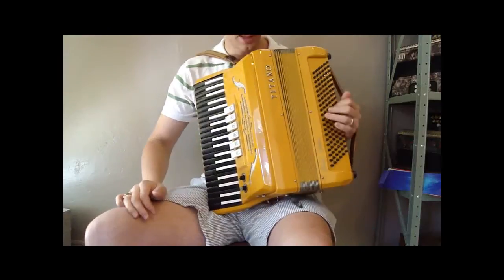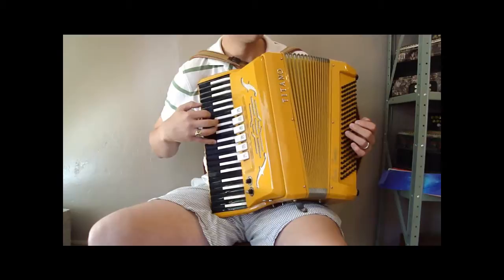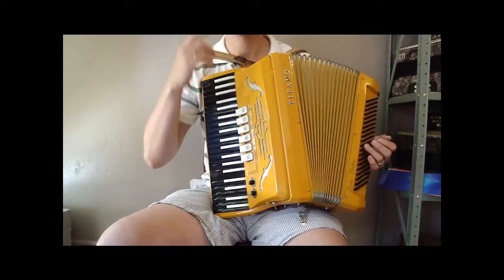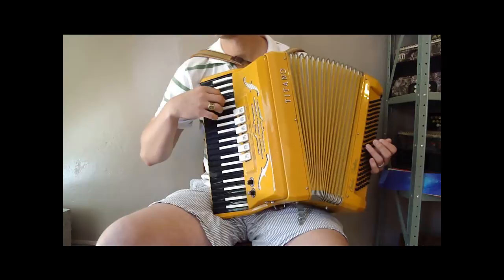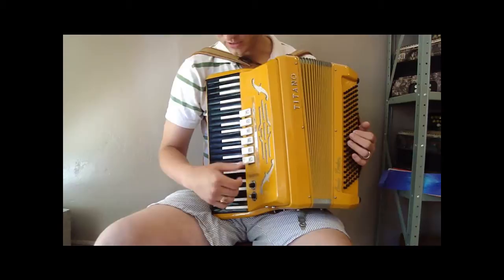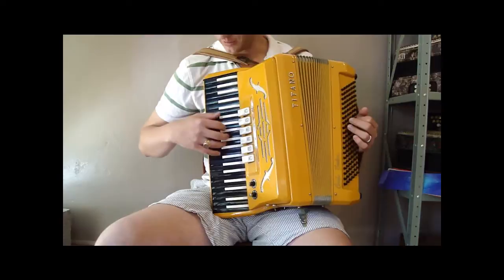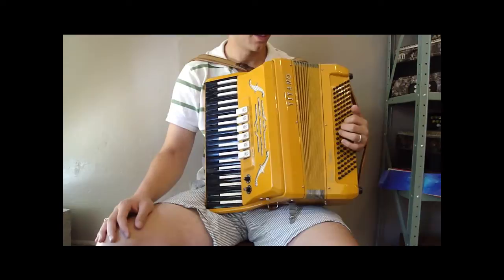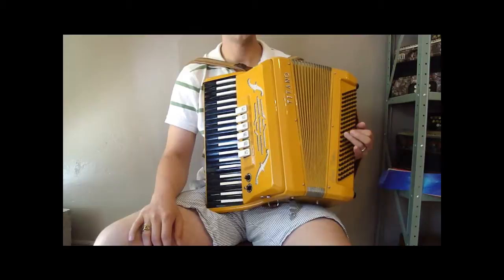438 - Orange Black Titano Combo Cordeen LMQ $1995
DETAILS:
Orange and Black Titano Combo Cordeen
Piano Accordion 17" 41/120 18 lbs
Reeds 3/4 LMQ, Registers 6/0
Jazz tuned with quint reeds, amplified